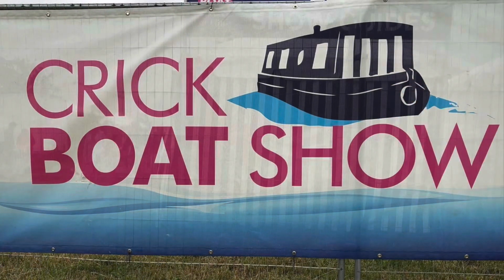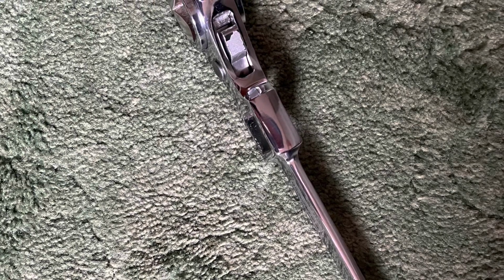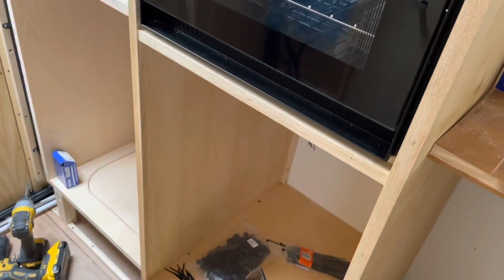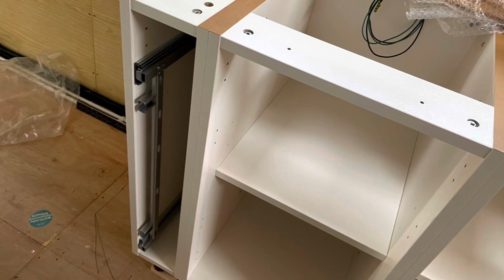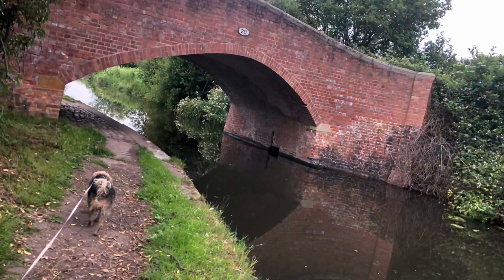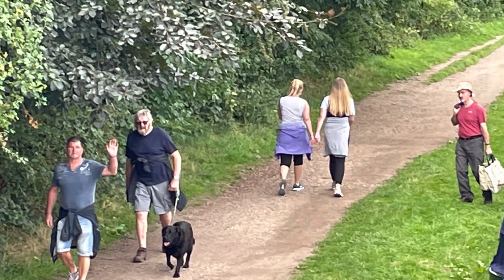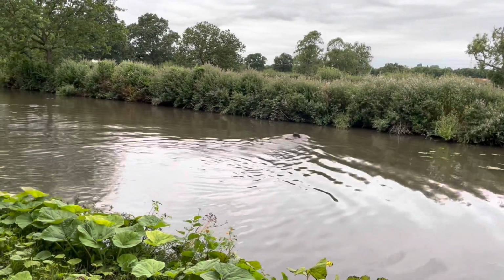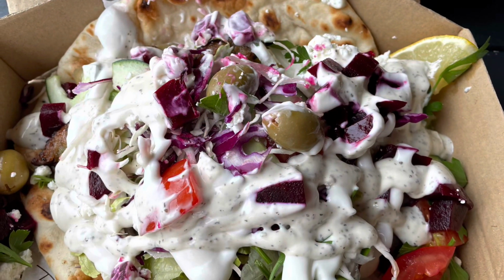18- We nearly have a kitchen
This is a brief look at crick and the goodies we bought plus an update on our fit out by the talented Andy dance then a lovely walk to Mercia marina and then back for food at the bubble pub.

We are also on Twitter, Instagram and Facebook if you would like to follow us please do.

@nevertwolateourlife - facebook
@nevertwolate1 -twitter